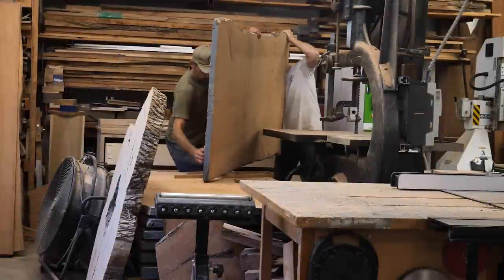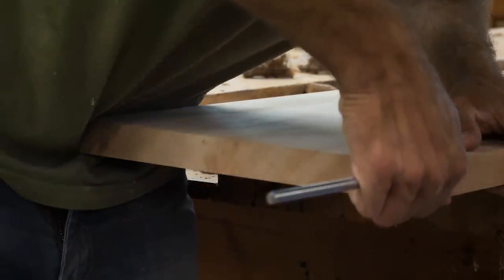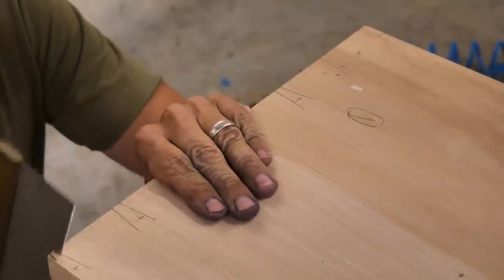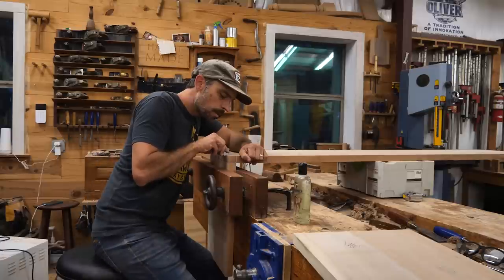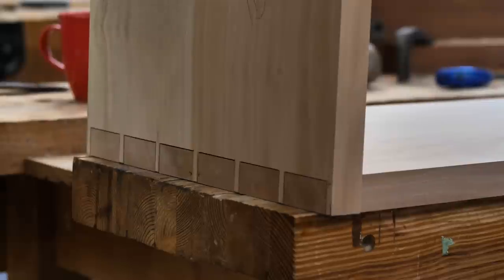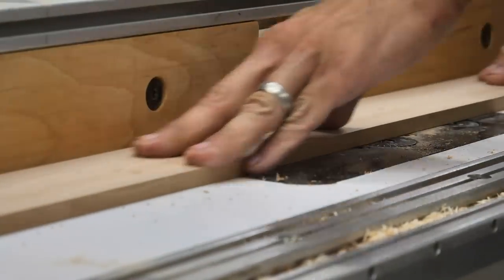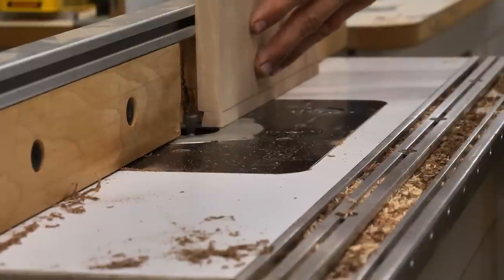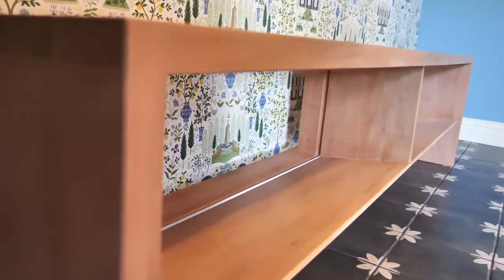Dovetailed Bench // Using Soap As A Finish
Save 20% on your system and your first month is free when you sign up for interactive monitoring.  to learn more!

If you want to learn more about the soap finish go

Chapters
Intro 0:00
Processing a slab 0:10
Jointing Boards 1:35
Planning Boards 2:19
Dovetail Trick 2:35
Dovetail Layout 3:26
Cutting Dovetails 4:05
Transferring For Pins 7:35
Cutting Pins 8:45
Bottom Shelf 12:04
Sliding Dovetail 13:35
Glue Up 14:45
Handplane Clean up 15:08
Center Divider Install 16:06
Soap Finish 17:06
Finished Bench 18:05